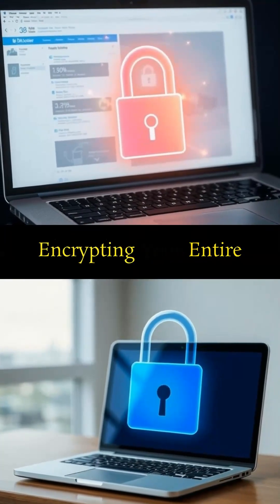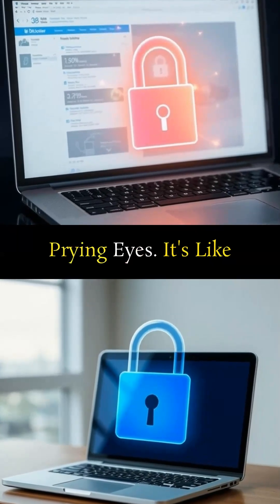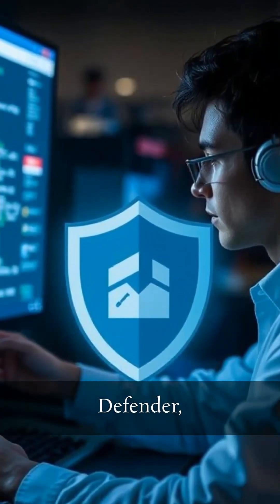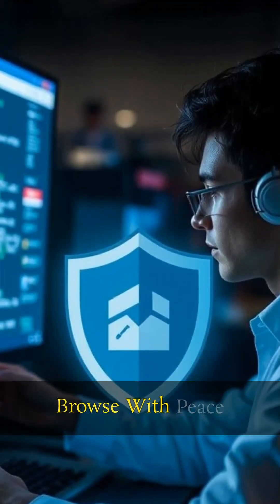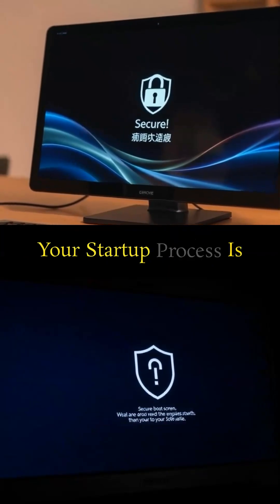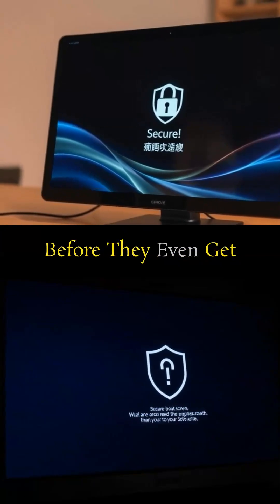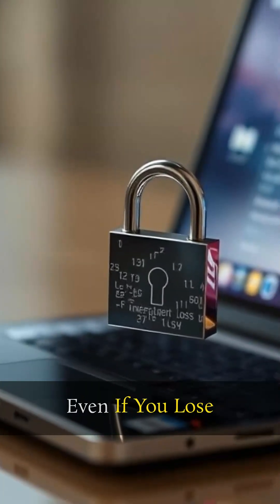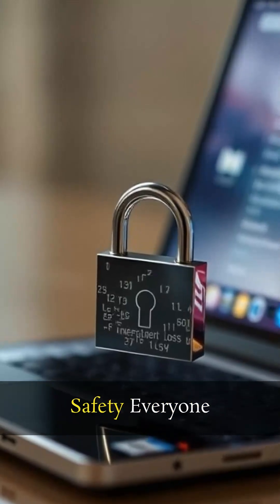Did you know the latest Windows 11 Home comes packed with powerful security features designed t...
Discover Windows 11 Home's top-notch security features! 🛡️

1. Use Windows Hello for quick logins with facial recognition or fingerprints. 👋
2. BitLocker encrypts your hard drive, keeping sensitive data safe. 🔐
3. Windows Defender offers real-time protection against viruses and malware. 🦠
4. Secure Boot ensures a safe startup, blocking harmful programs. 🚀
5. Device Encryption protects your data even if your device is lost. 📱✨